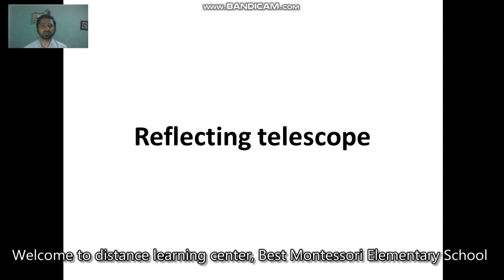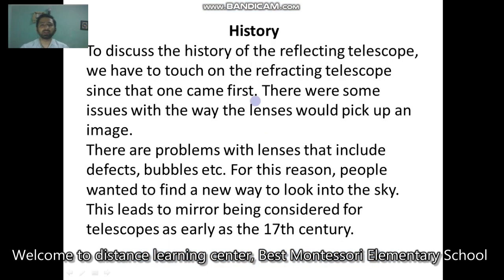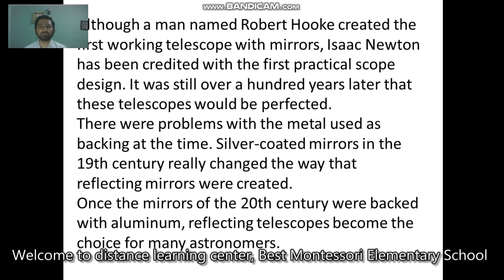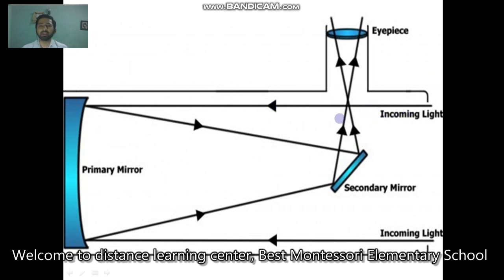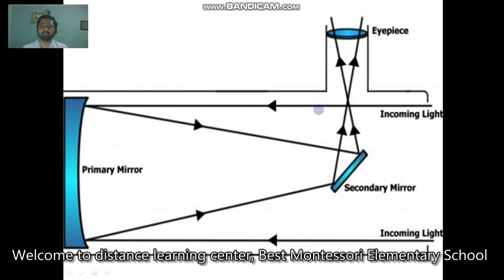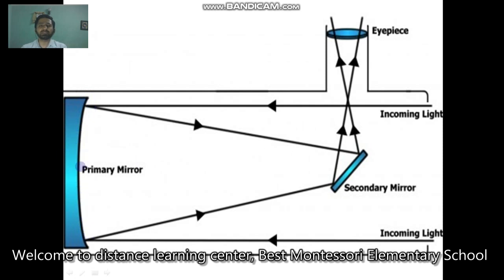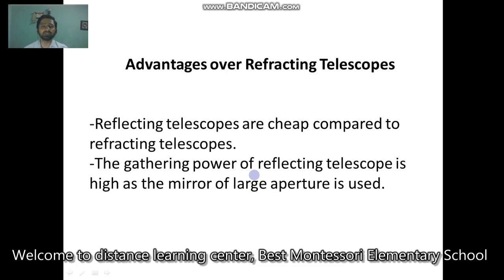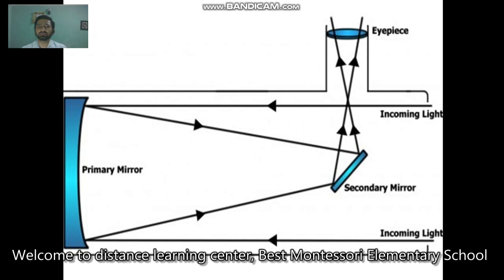Reflecting Telescope: Simplified